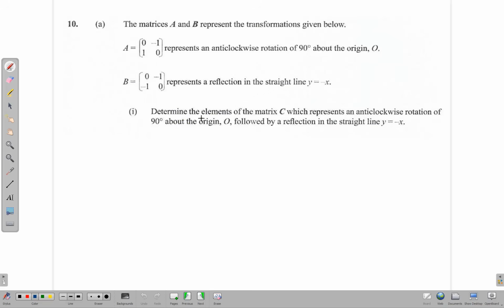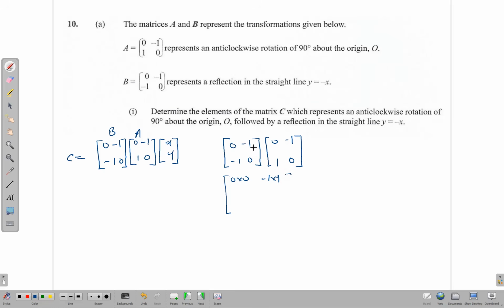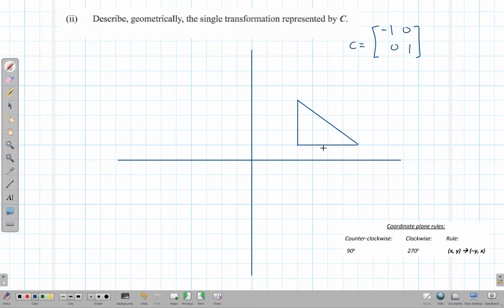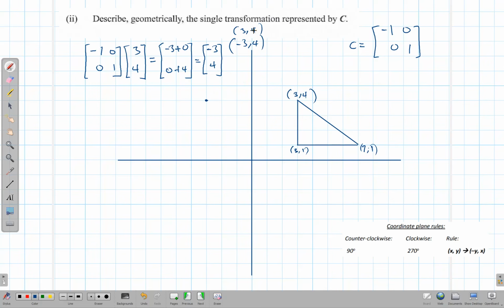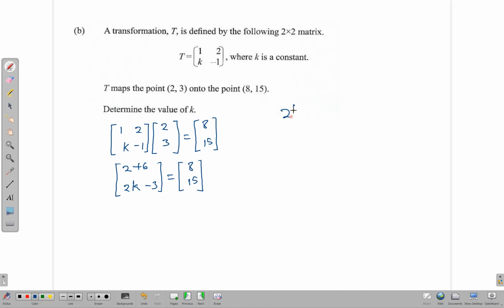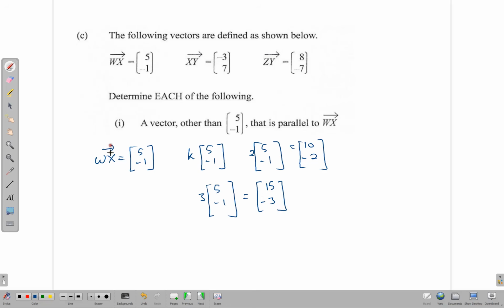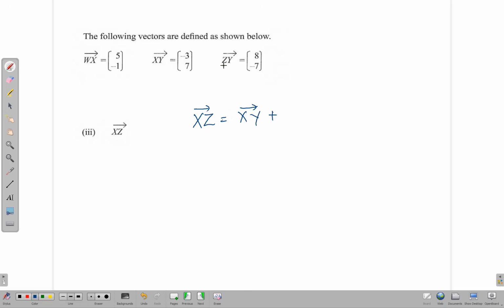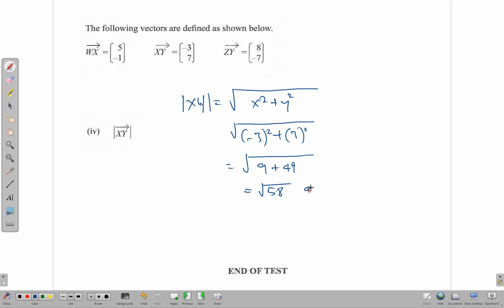May June 2023 Question 10 solution